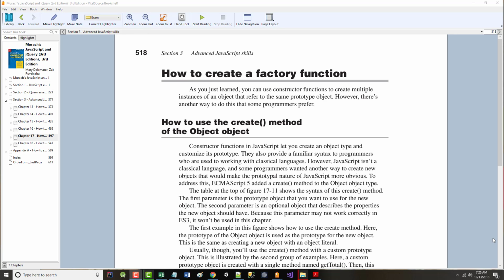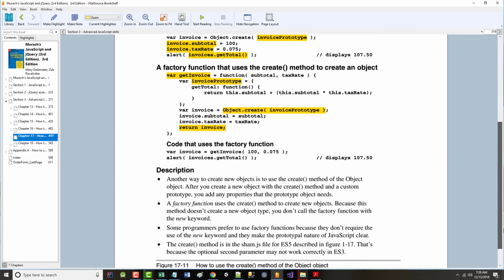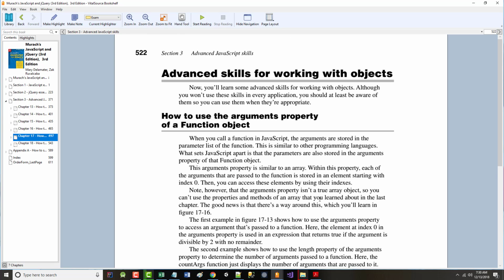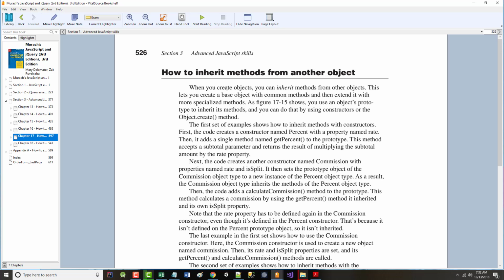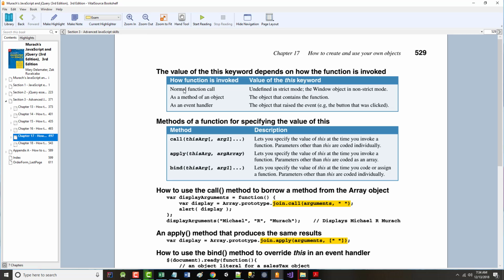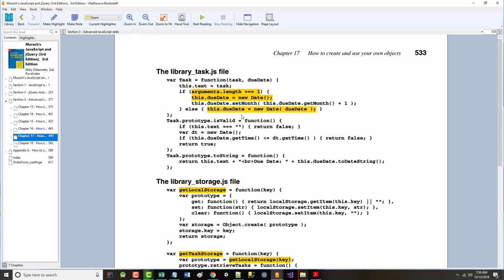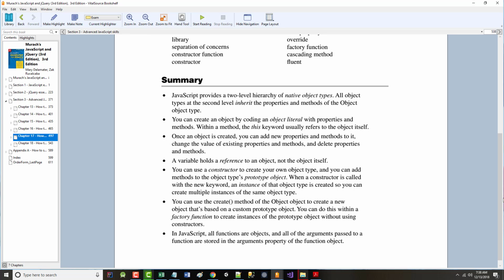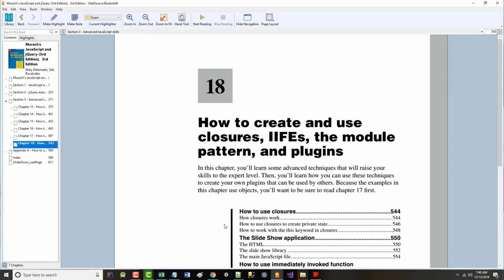AWD1000 - JavaScript jQuery Book - Chapter17 - Part02 - 12-13-2018